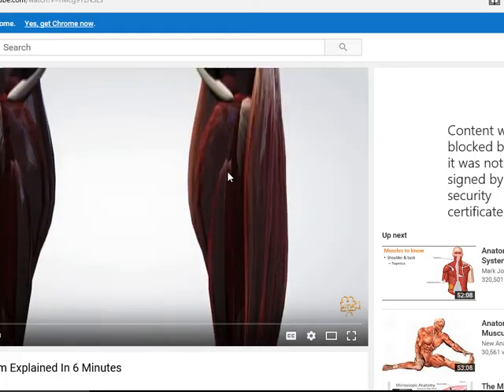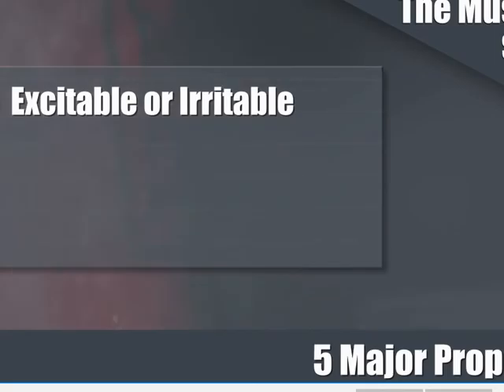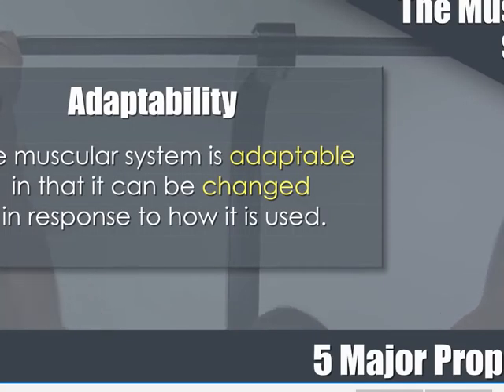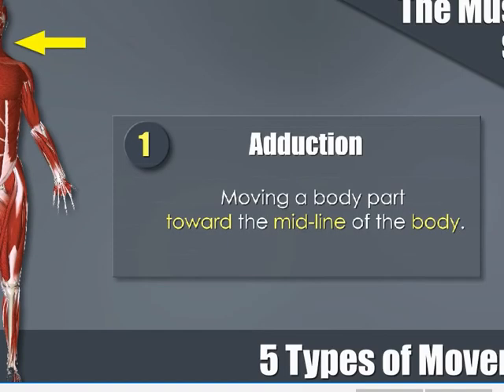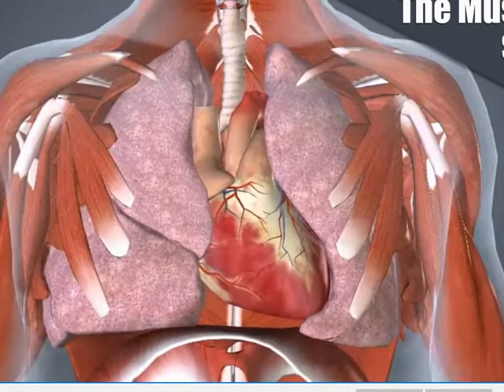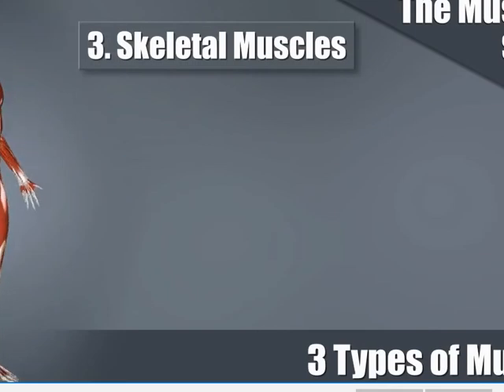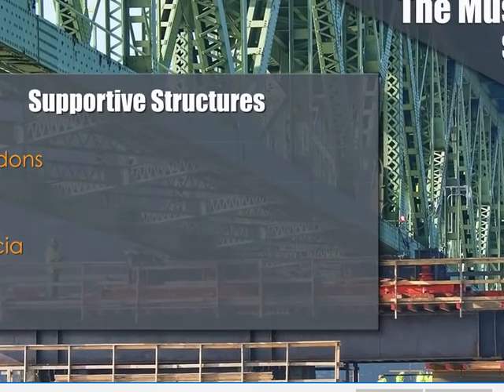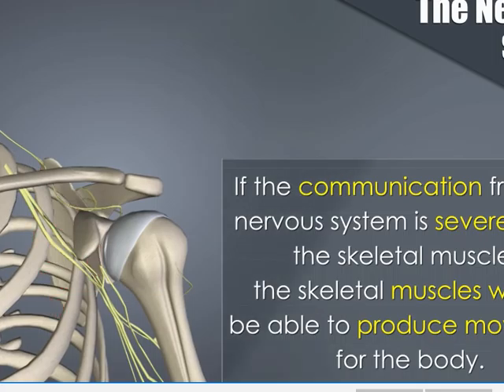Unit 3 Lesson 4 Part 3 MUSCLES